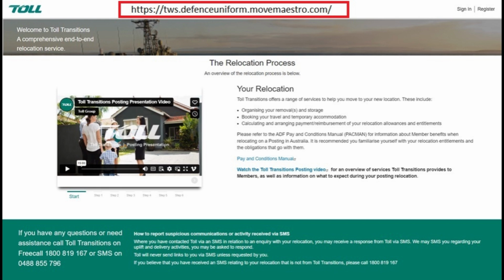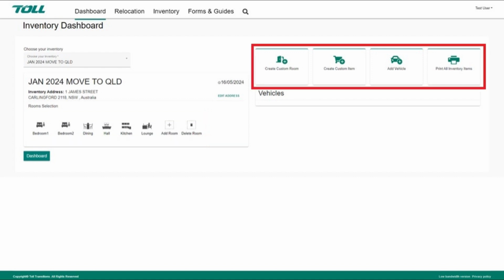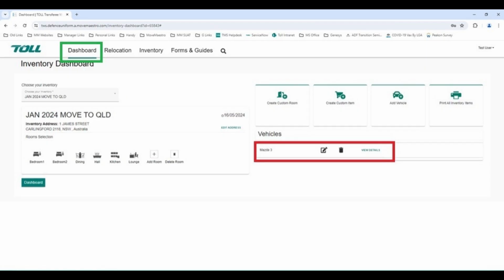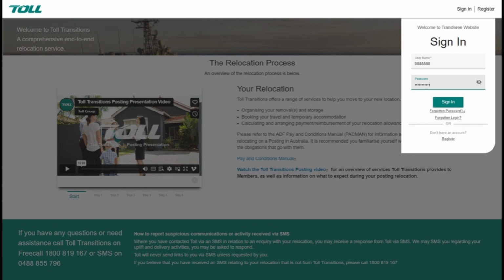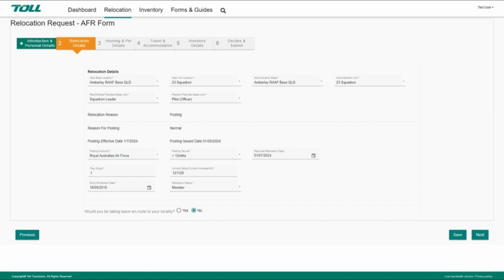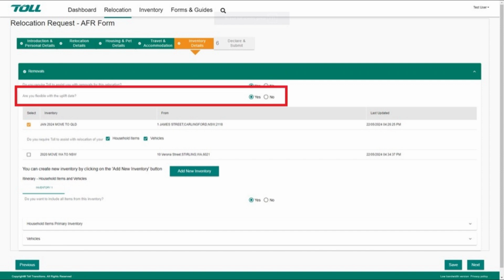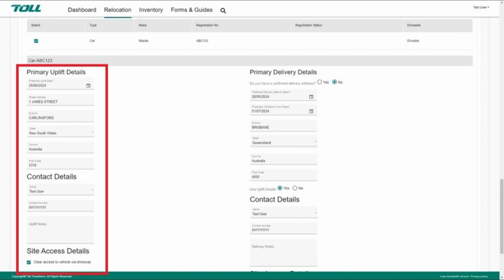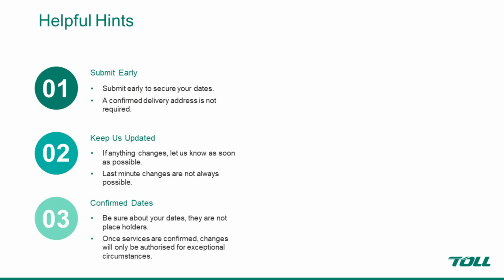Complete Your Inventory & AFR